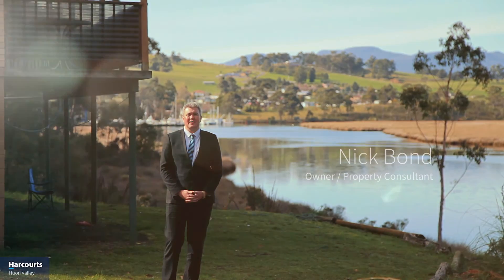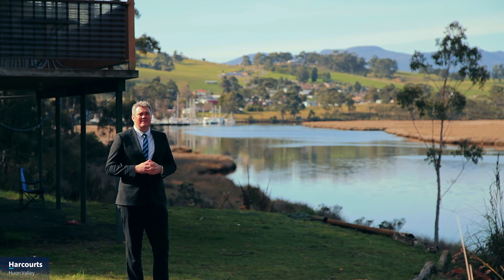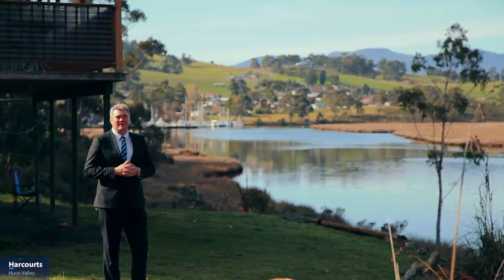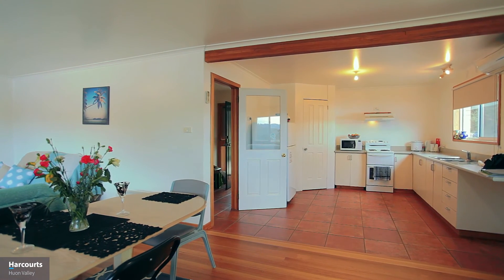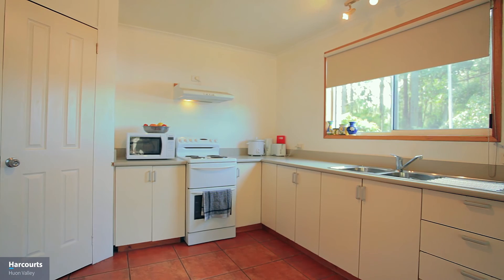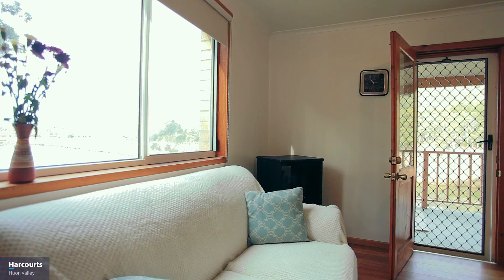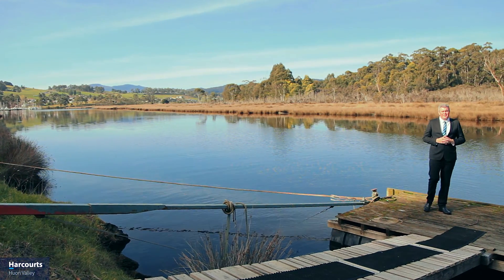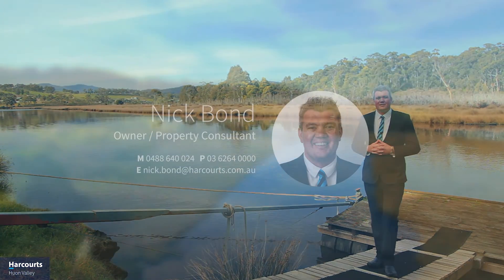Nick Bond presents 4605 Huon Highway PORT HUON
Nick Bond takes us on a tour of this stunning waterfront property with its own private Jetty in the riverside town of Port Huon, Tasmania!